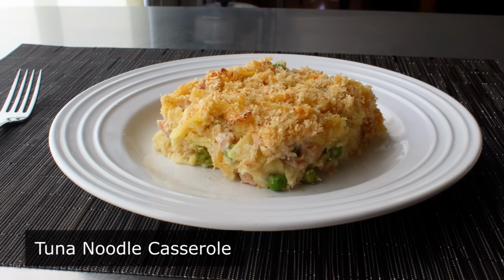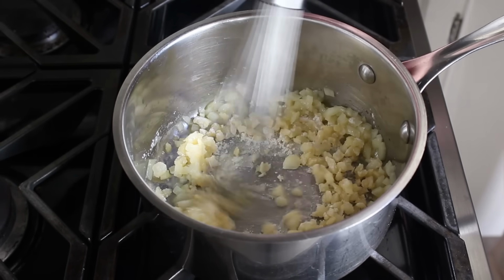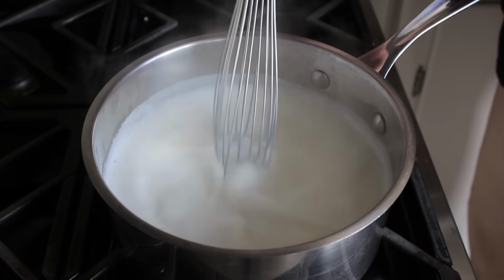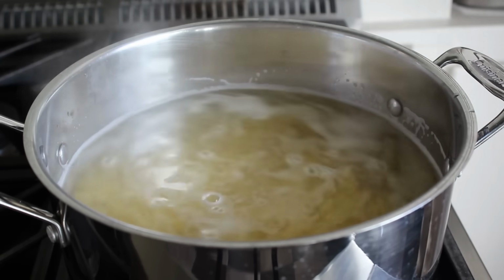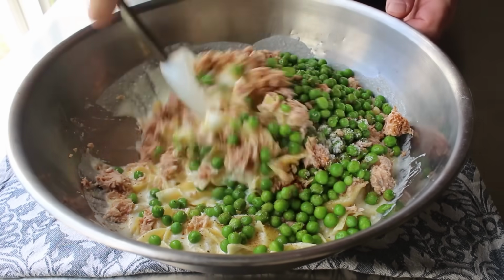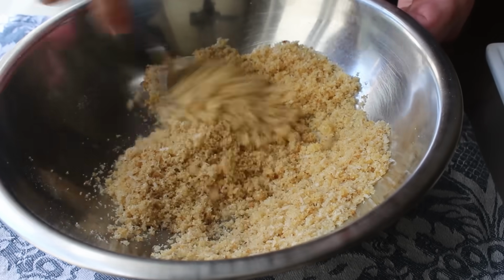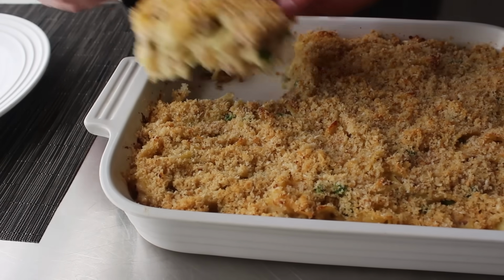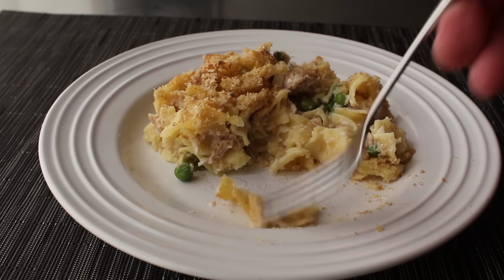Tuna Noodle Casserole - Food Wishes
I realize these things are quite subjective, but I’ve always considered this baked tuna and noodle dish to be the king of the comfort food casseroles. Except for maybe mac and cheese, which is sort of in a category by itself. This is the simplest version I know, and probably my favorite.

To become a Member of Food Wishes, and read Chef John’s in-depth article about this Tuna Noddle Casserole recipe, follow this link: